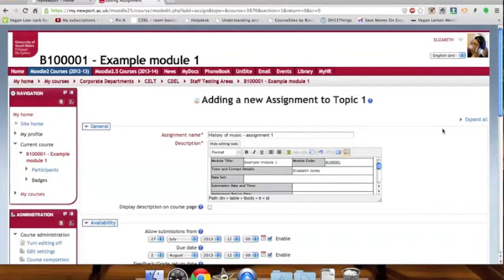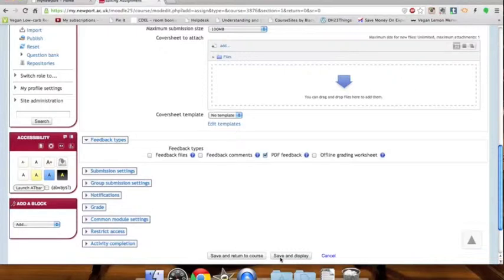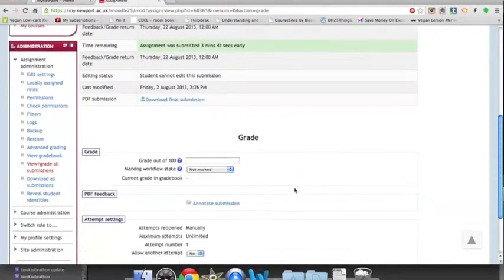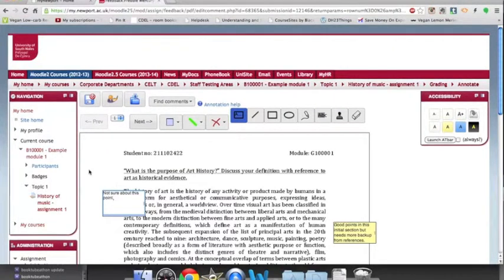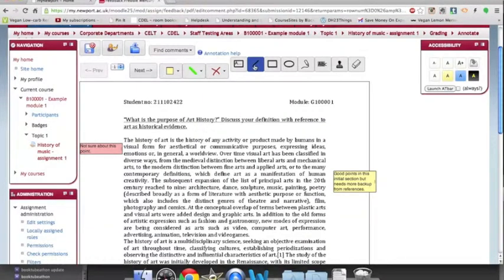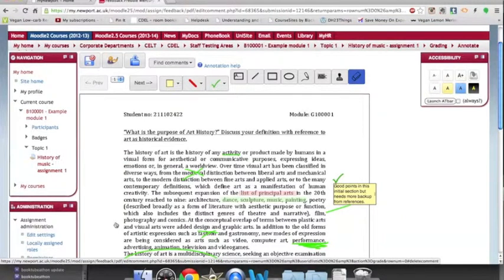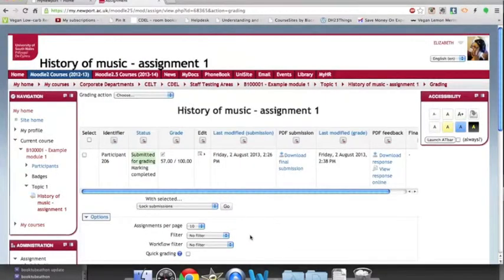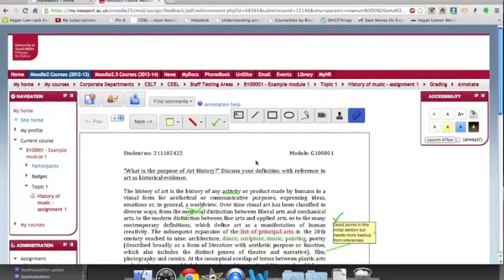Assignment PDF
PDF Assignment submissions in Moodle 2.5